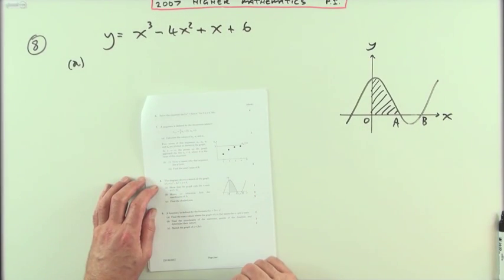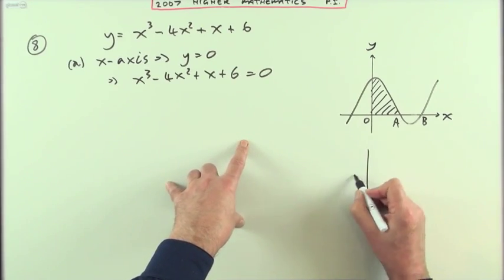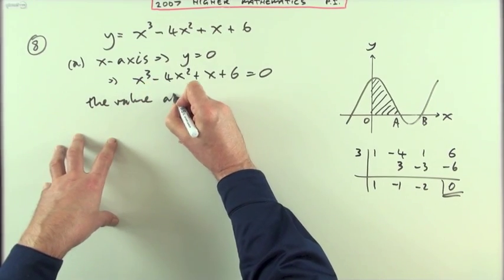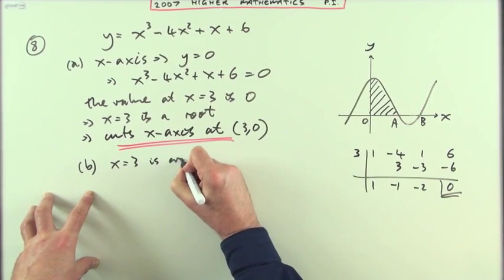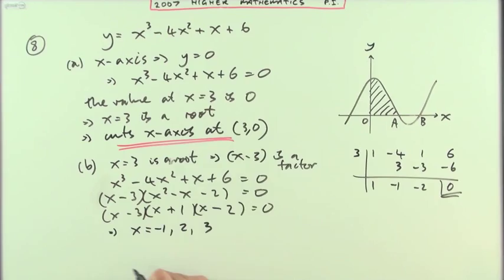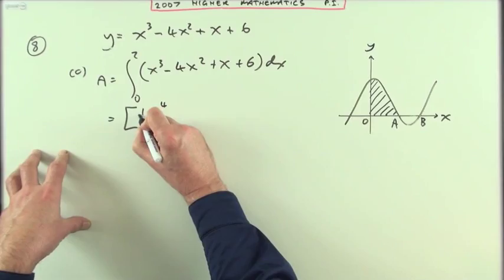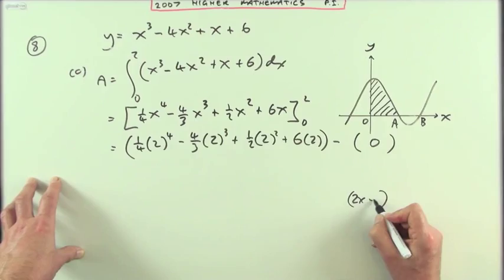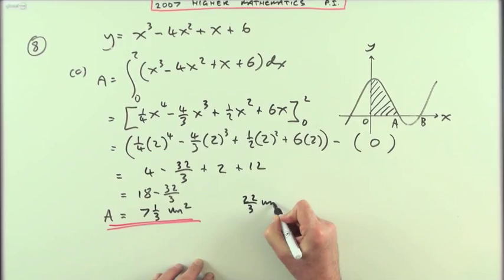2007 SQA Higher Maths: paper 1 no.8 Area under a curve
Finding the points of intersection of a curve with the x-axis.
Finding the area under the curve between two values of x.